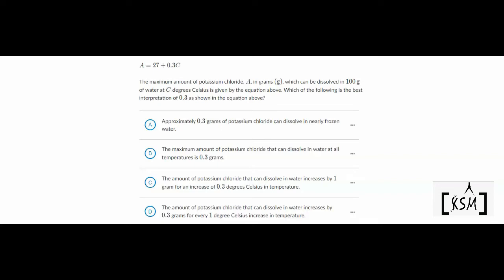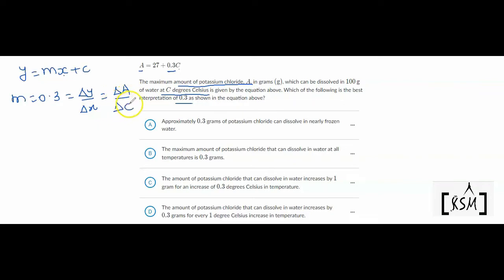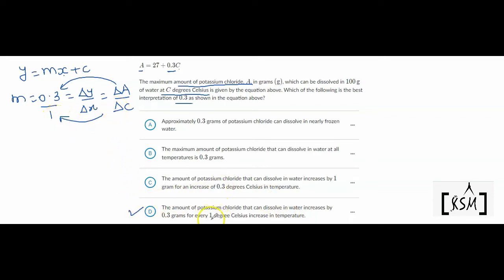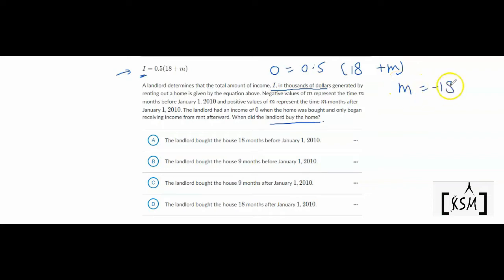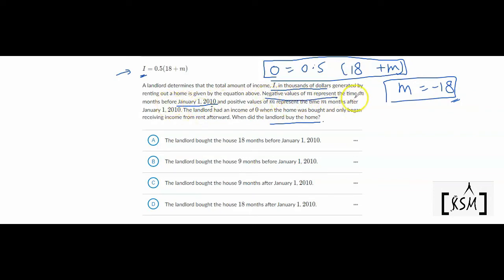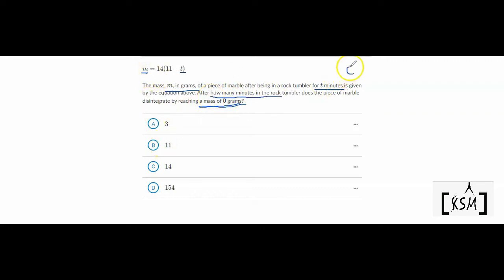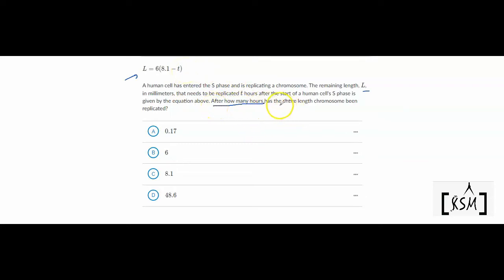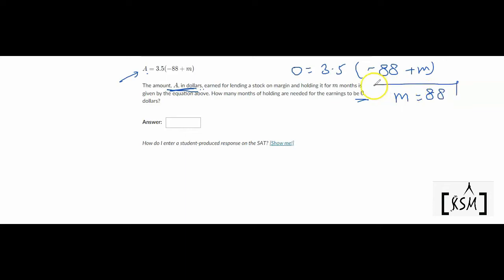SAT/PSAT Math - Heart of Algebra - Intrepreting Linear Functions - (Watsapp +91 7044100209)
SAT/PSAT Math - Heart of Algebra- Intrepreting Linear Functions - (Watsapp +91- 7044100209 for Online Classes)